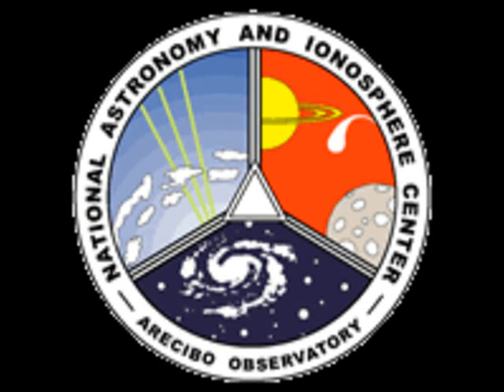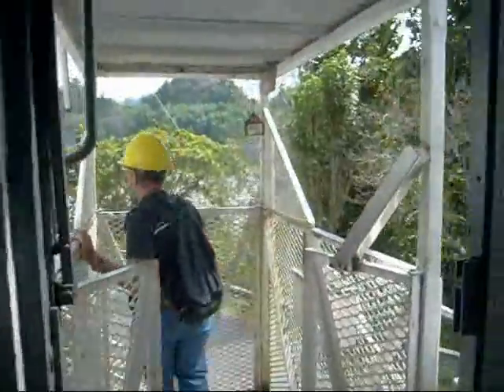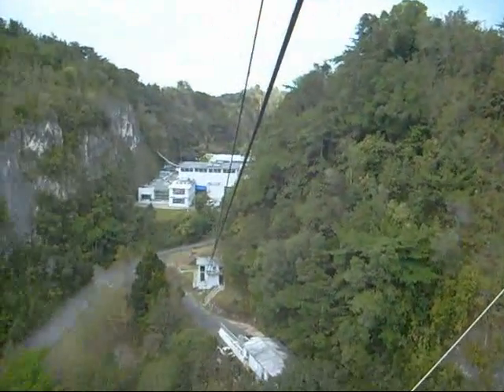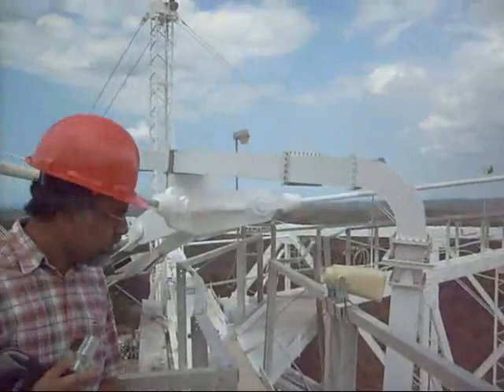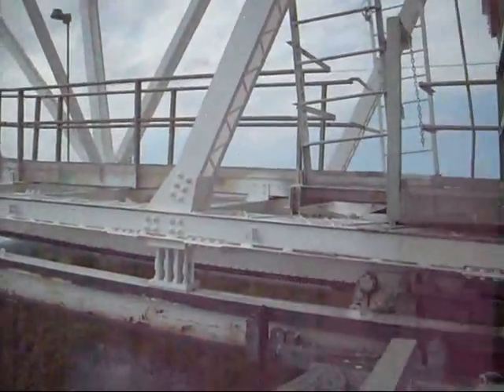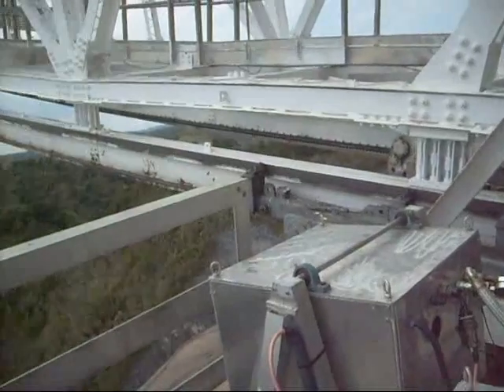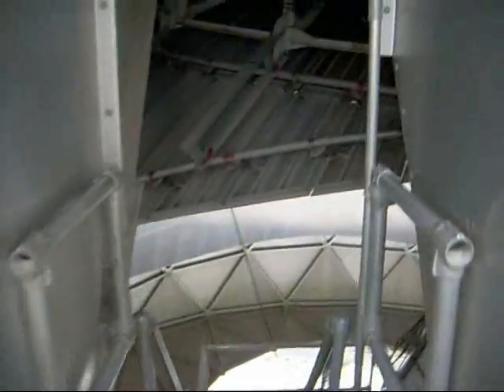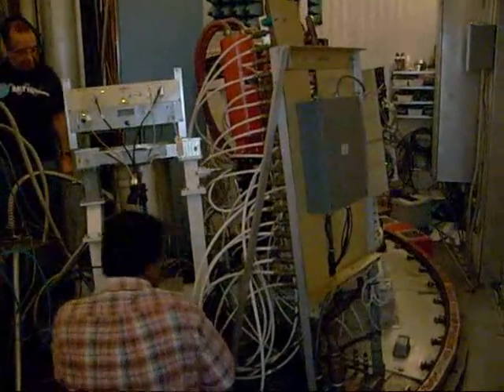Arecibo Observatory Platform Tour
Ride the Cable Car and explore the focus platform of the largest radio telescope in the world!

¡Da un paseo a teleférico y explore la plataforma del foco del Observatorio de Arecibo, el telescopio más grande del mundo!